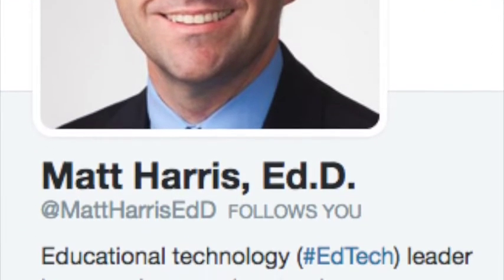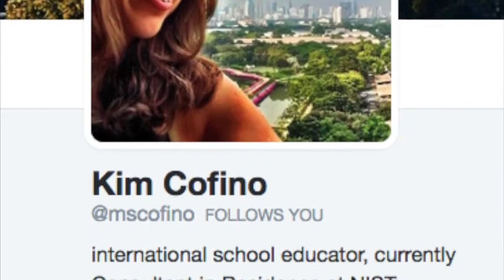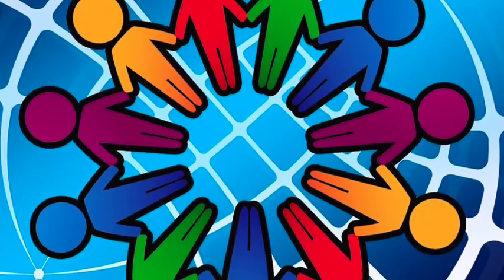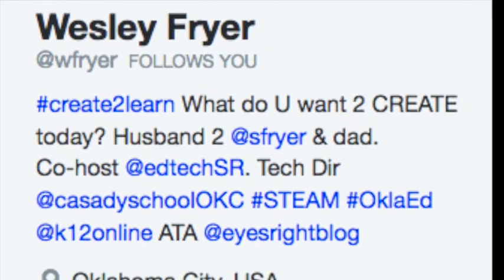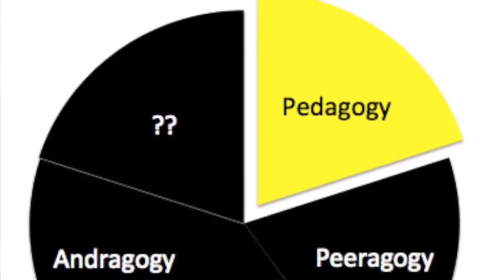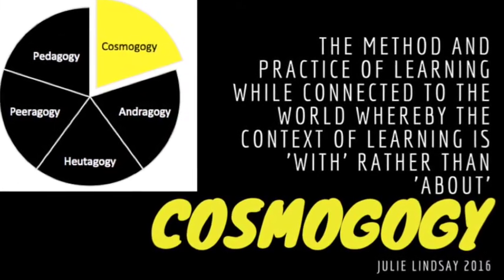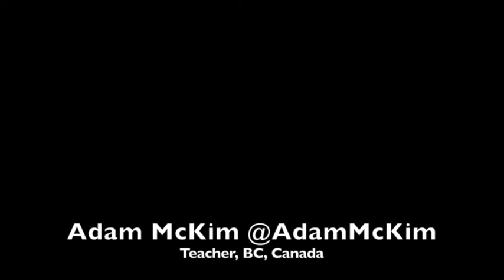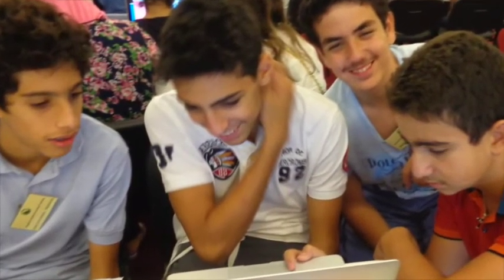Global Narratives Part 1 K12 Online Conference 2016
Presenter: Julie Lindsay
What is online global collaboration? Is it a pedagogy? A curriculum? Who is doing it and how? Explore collaboration ‘on the edge’ and learn from many online global educators and students across the world as they build collaborative learning communities and co-created outcomes. The narrative of educators working on the edge of collaborative learning is as revealing as it is entertaining - and this trilogy will inform, inspire and provide resources for all learners.